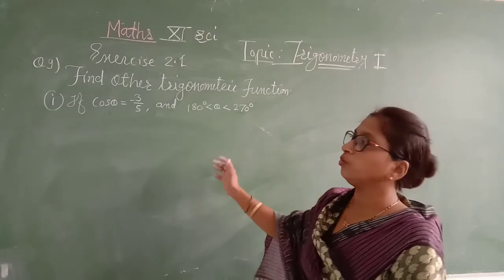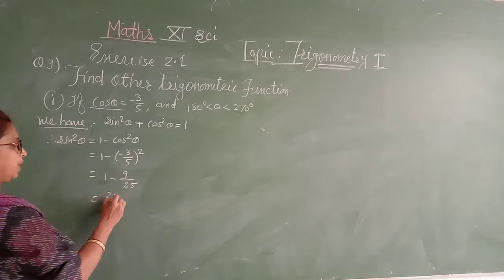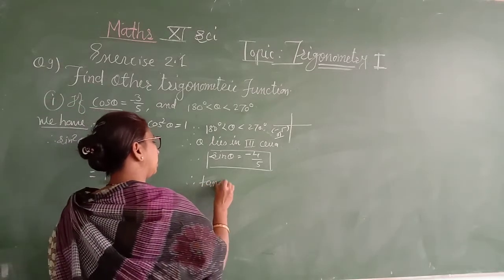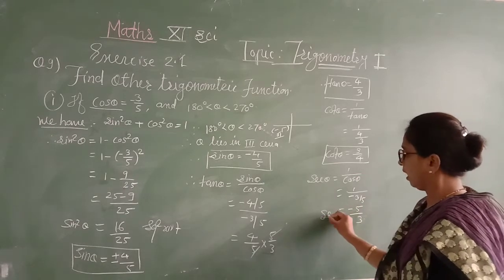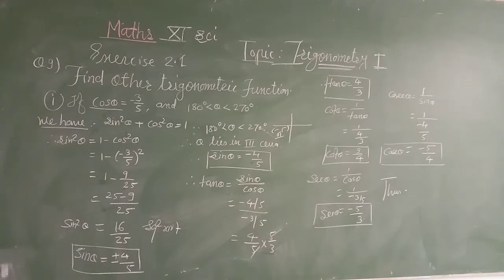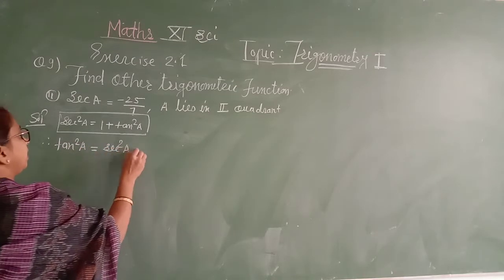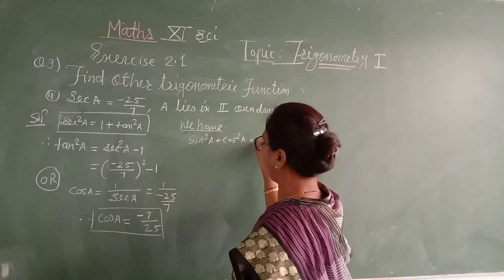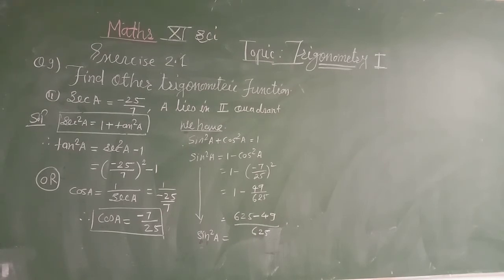XI Std Trigonometry I Lec 9 By. Prof. Manisha B. Lengure, N. H. College, Bramhapuri